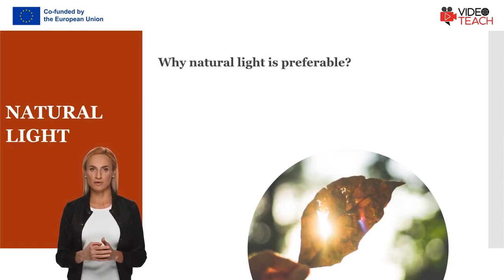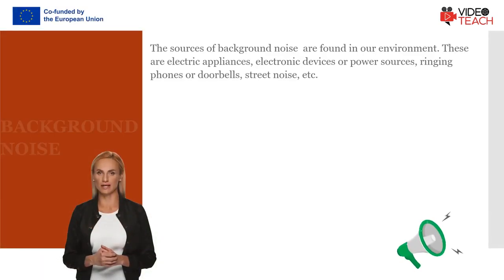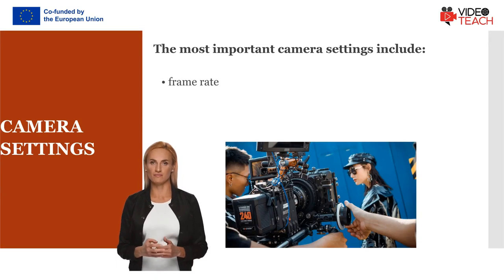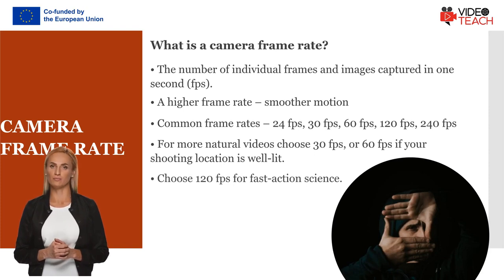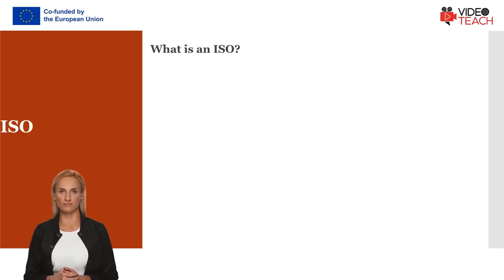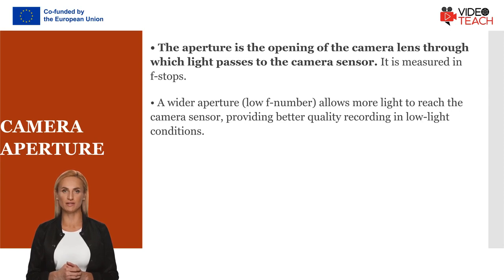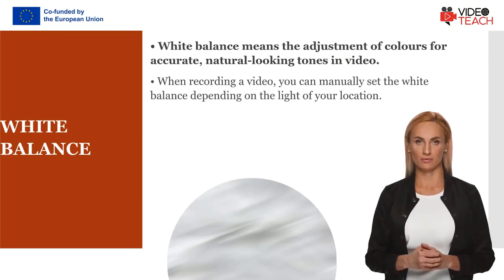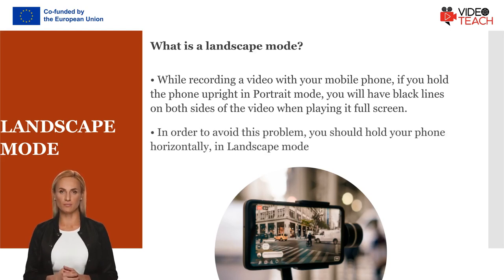2.3.1 Shooting Techniques In Practice (VIDEOTEACH course)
Practical 8-minute-long video introducing the shooting techniques such as camera resolution, white balance and so on in practice.